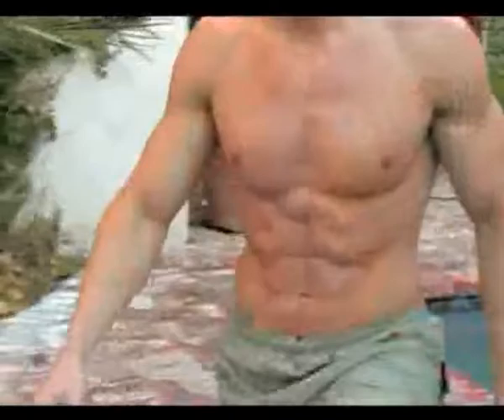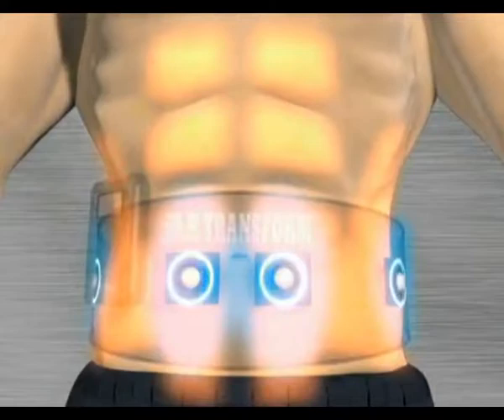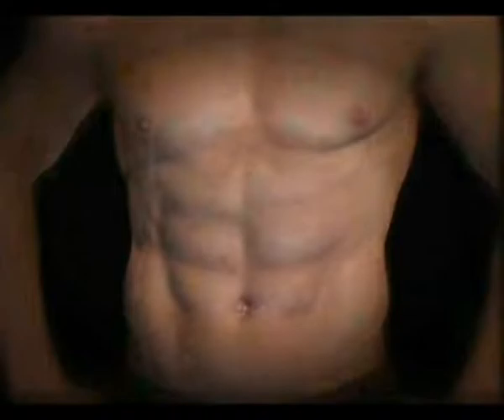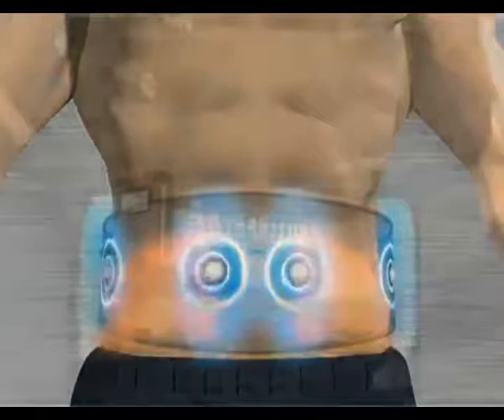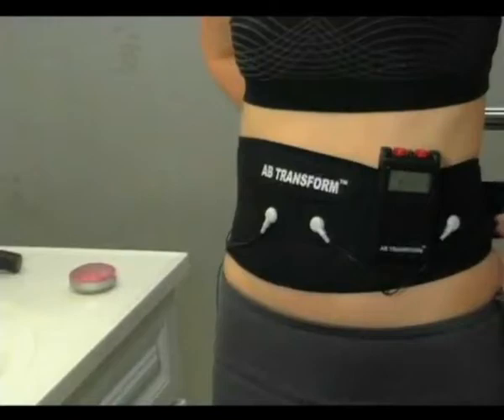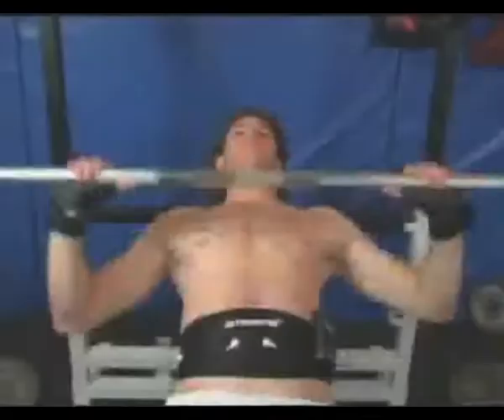Abtransform EMS Belt by Avi Sivan